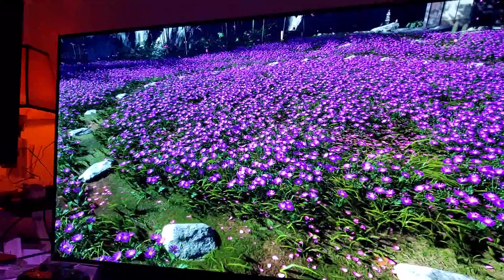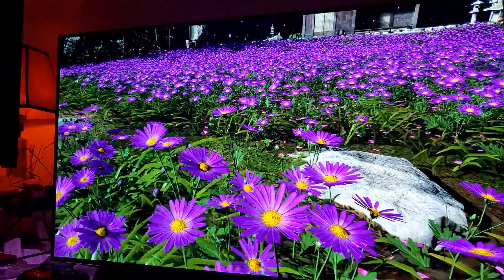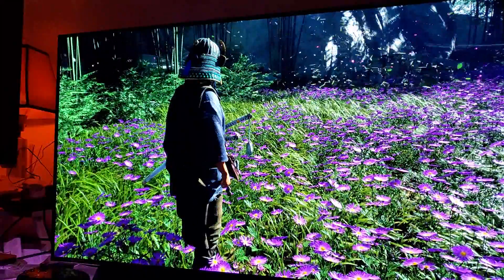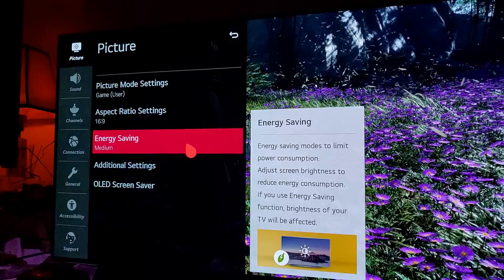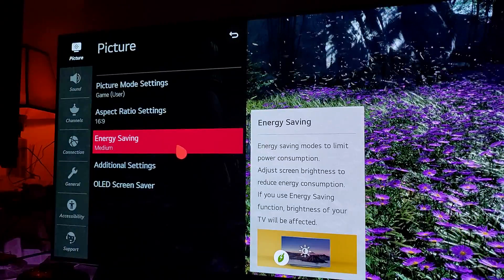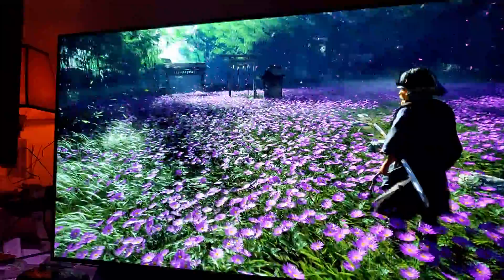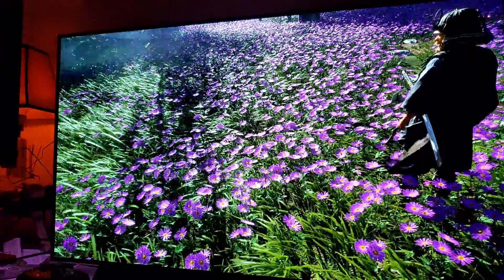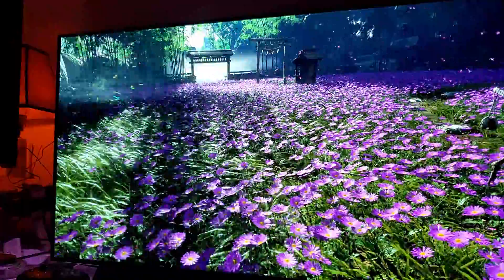LG OLED & 🔥 Burn in on Screen Fear 😨 Here is my Honest opinion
Potential burn in on Organic Light Emmiting Diodes panels from LG , is something that i had to listen to ever since 2016 while my interest grew on thid new tech Oled , Sure I was skeptical just like you are watching this video , but then I realized that the only way for me to find out , is to actually own one of these panels by LG .And on this video i will talk about my experience & what my honest thoughts are about this whole burn 🔥 in Claims .